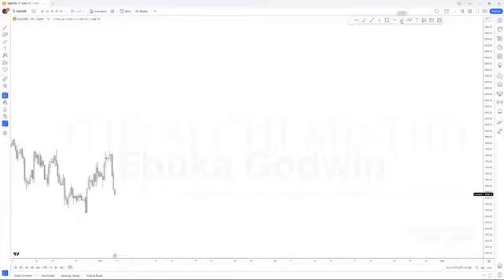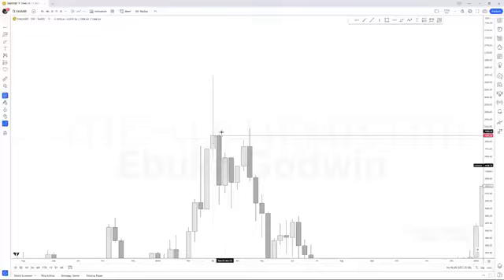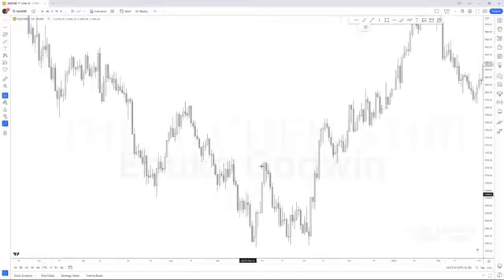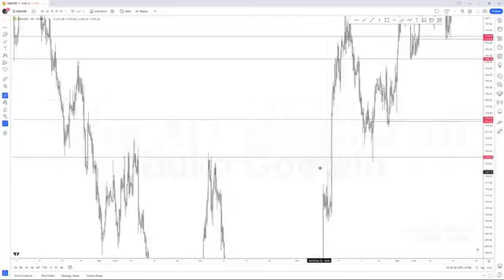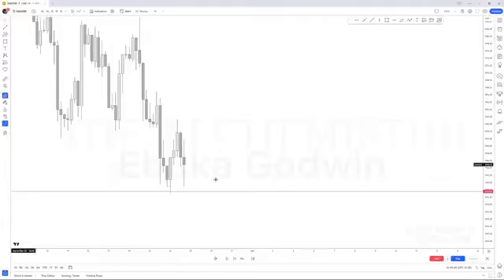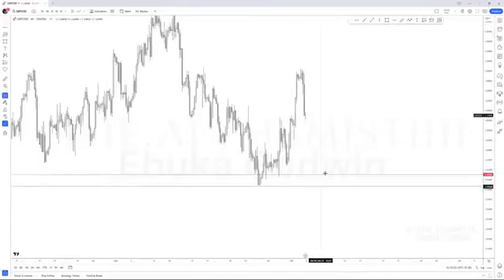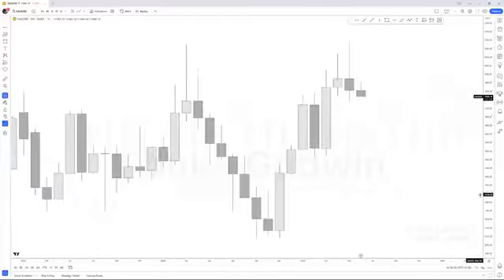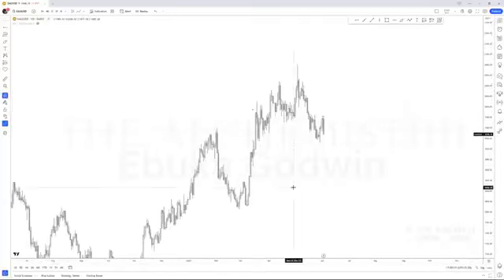ALCHEMIST+MNSR TRADING STRATEGY PART 1